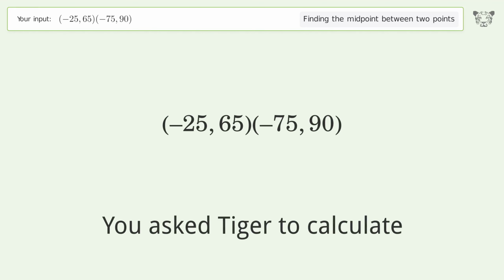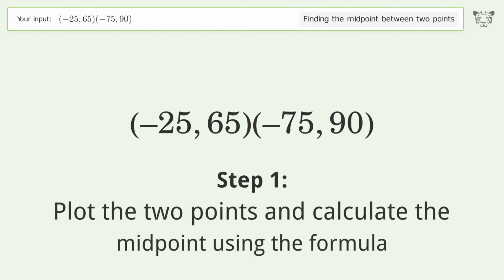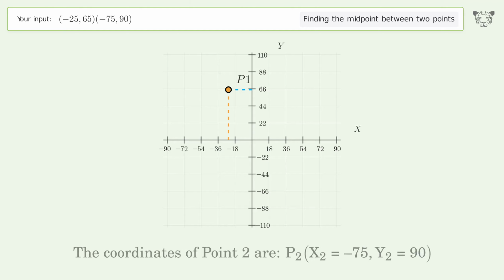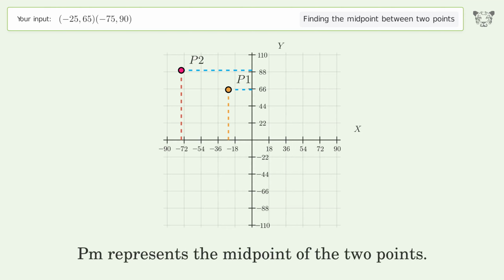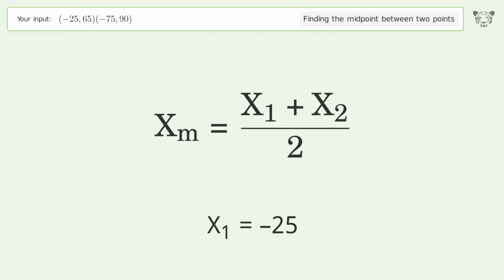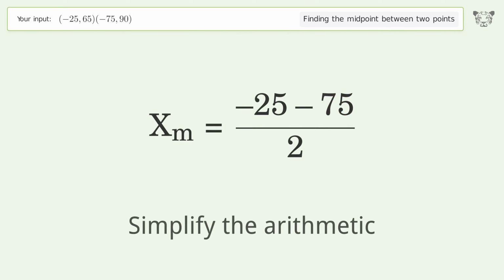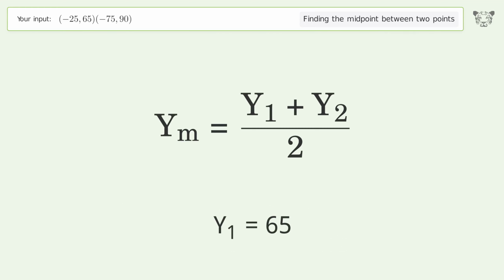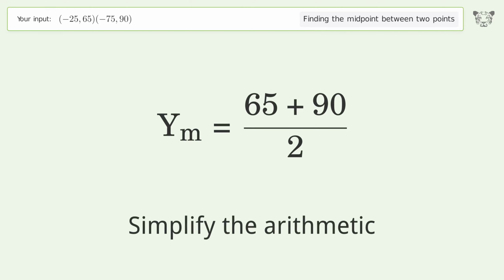Find the midpoint between two points p1 (-25,65) and p2 (-75,90): Step-by-Step Video Solution